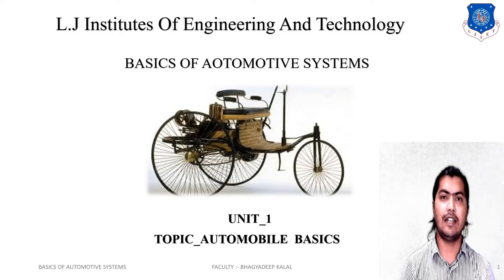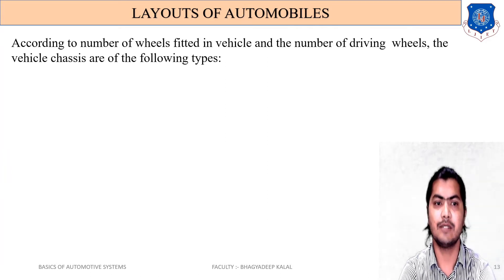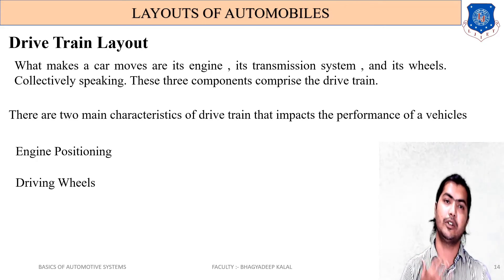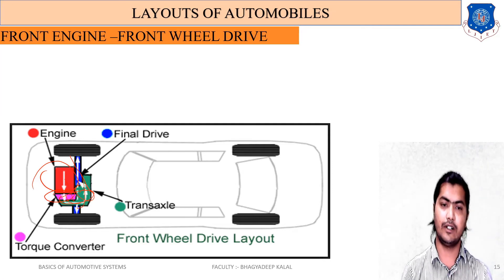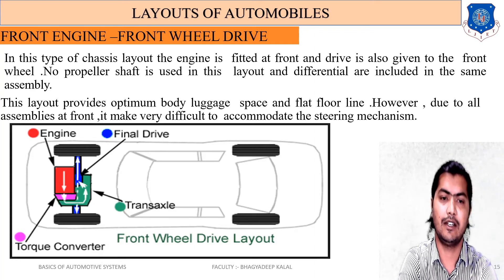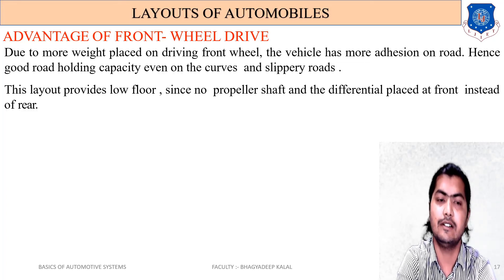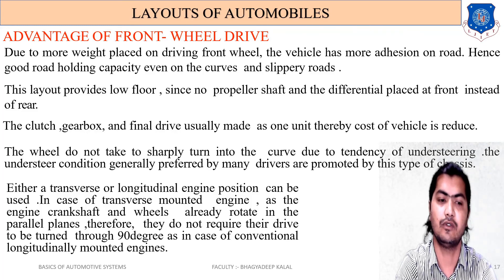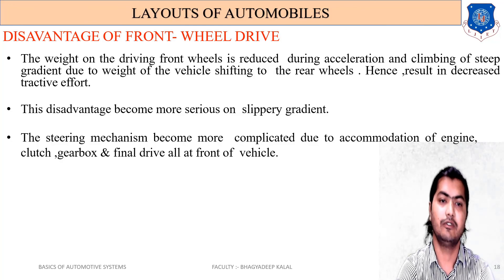L 02 Front Engine and Front Wheel Drive | Basics of Automotive Systems | Automobile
Basics of Automotive System Automobile Engineering # IC-Automobile Engineering
Basics of Automotive System Lecture Series by Bhagyadeep Kalal

Topic Name: Front Engine and Front Wheel Drive

Next Lecture L 03 Front Engine and Rear Wheel Drive, Four Wheel Drive | Basics of Automotive Systems | Automobile
 Reference: - Automobile engineering Vol.1 – Dr. KIRPAL SINGH